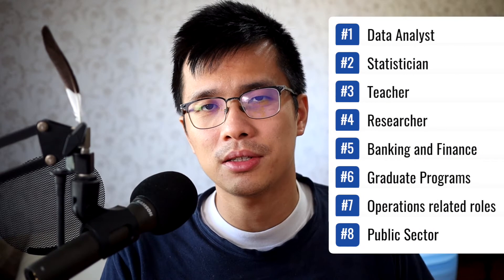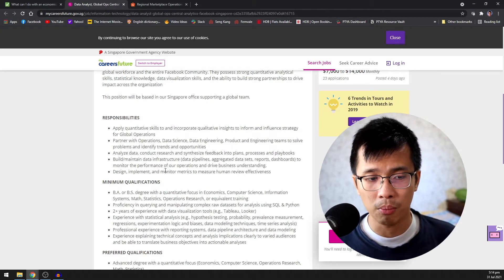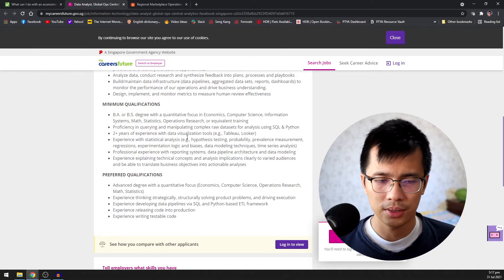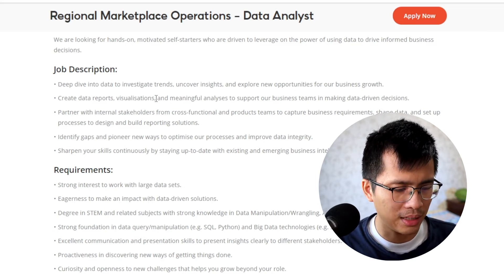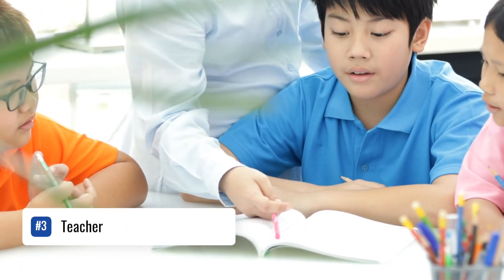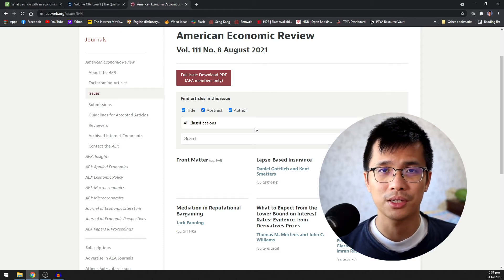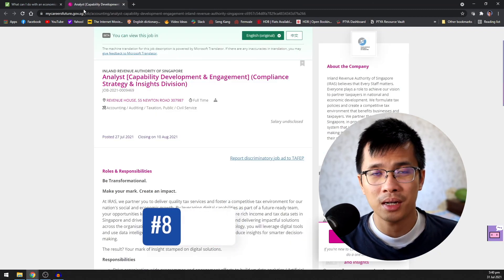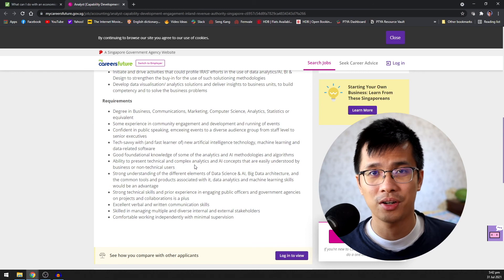8 Kinds of Jobs Easy for Economics Graduates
0:00 Introduction
0:30 Data analyst
5:56 Statistician
7:13 Teacher
8:00 Researcher
9:02 Banking and Finance
10:16 Graduate Programs
11:25 Operations related role
12:14 Public sector
12:39 Advice to specialize in 1 area